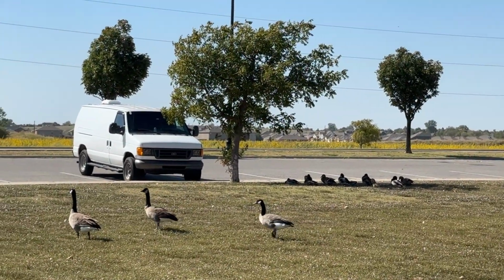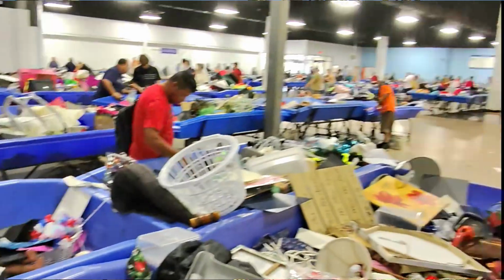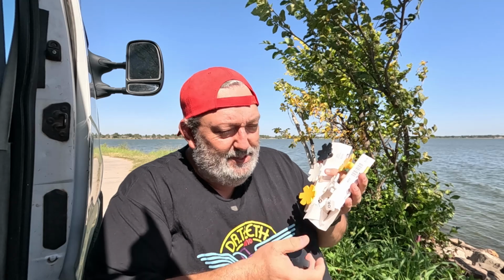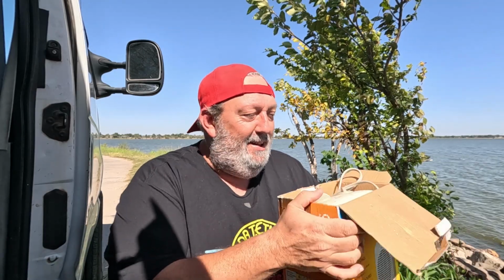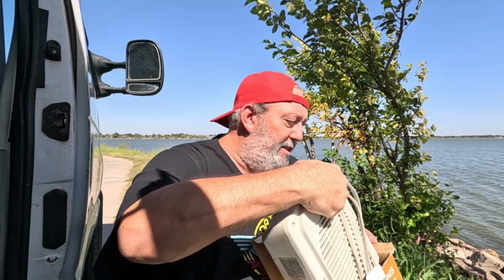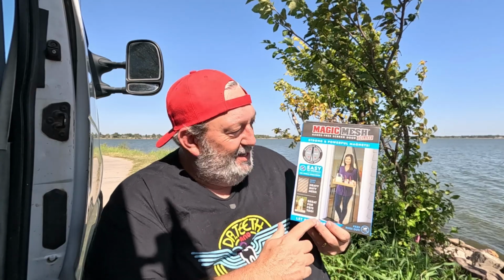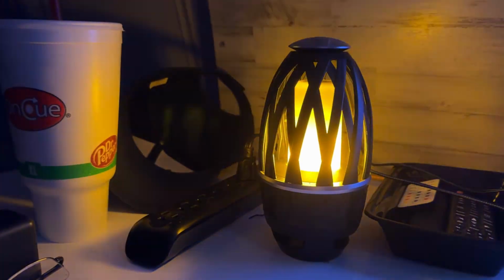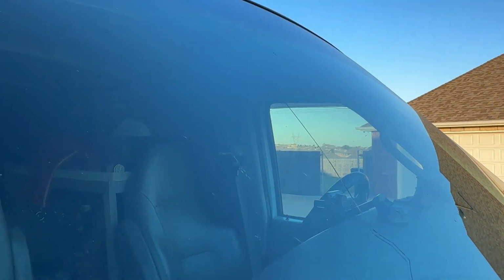Visiting Ducks at the Lake in my Van | BRV038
Vanlife on a budget! I found more camping-related items at Goodwill that I'll show you while hanging out at the lake. Then I go for a walk at the park which is ultimately thwarted by both man and fowl.

Pelonis no longer makes the heater I purchased, but here is a similar model that also has an adjustable thermostat, overheat sensor, and tip-over switch

Here's a link to that Magic Mesh on Amazon

Oh, and here's the electric kettle

-» Social Media! BigRobsVan.com/Links
-» Coffee! BuyMeACoffee.com/BigRobsVan
-» Amazon Gear! BigRobsVan.com/Amazon-Links
-» My Vanlife Blog! BigRobsVan.com

Thanks for following my silly adventures in Big Rob's Van!

00:00 Intro
01:53 Thrifting for a Purpose
03:10 Goodwill Outlet Center
05:36 Adhesive Hangers
08:30 Pelonis Portable Heater
12:00 Electric Kettle
13:40 Magic Mesh Bug Screen
15:12 OzarkTrail LED Lantern
17:20 Folding Chairs
18:55 Windshield Replacement by Safelite
20:53 Outro
22:16 Walk in the Park
23:08 Bloopers